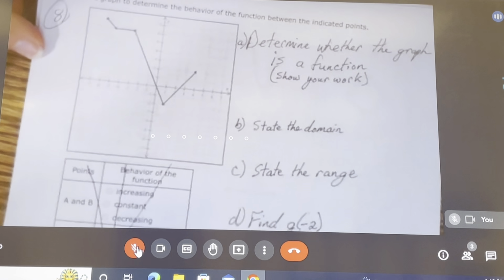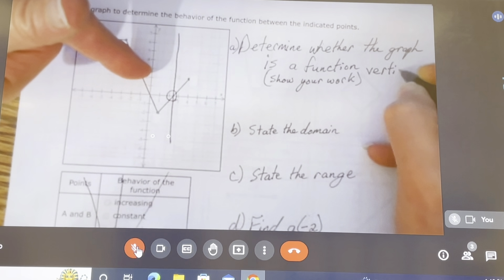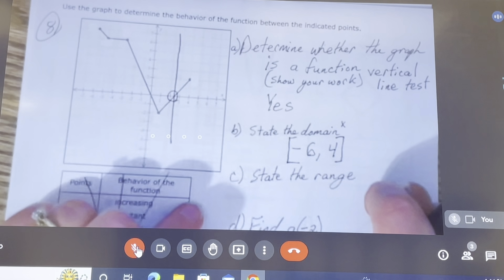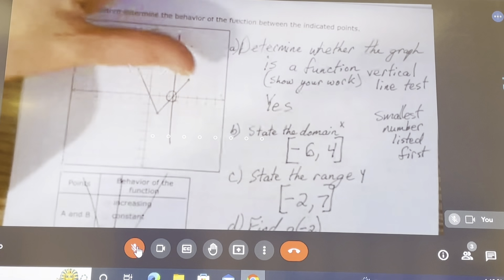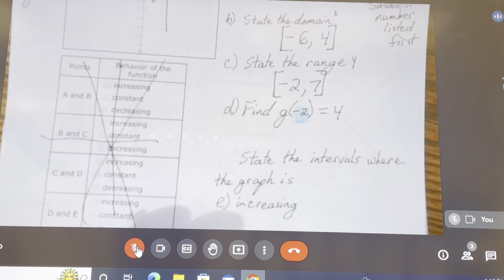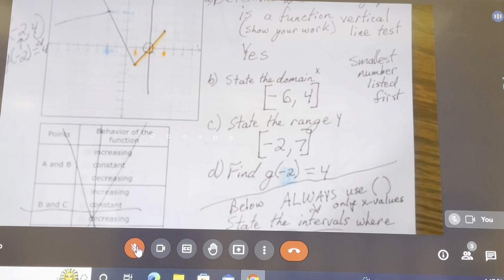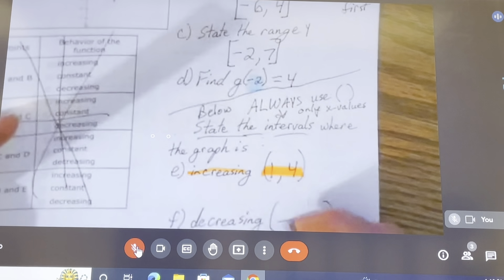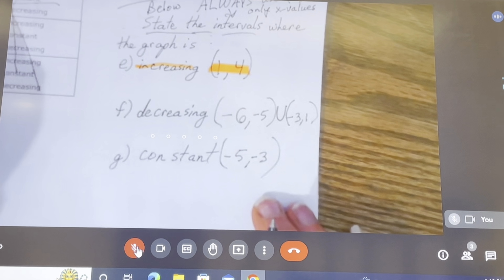Pre-Calculus, question 8 of 11